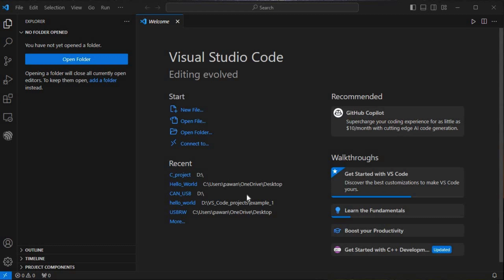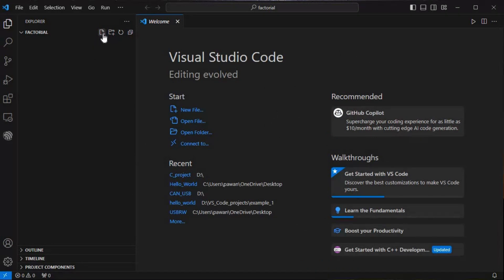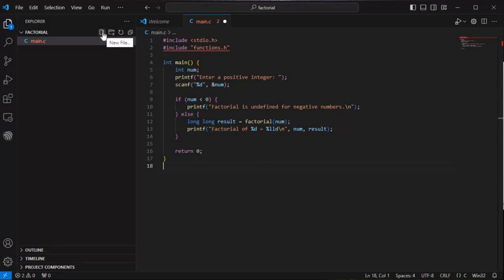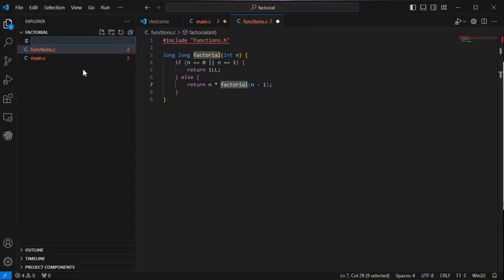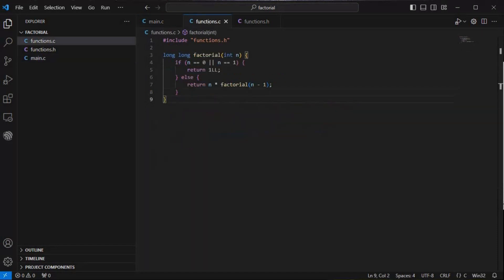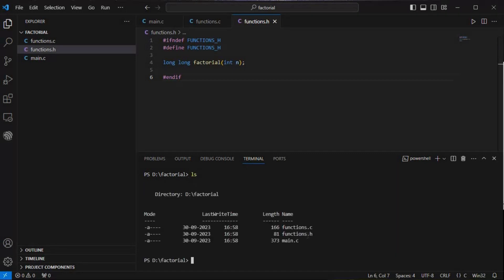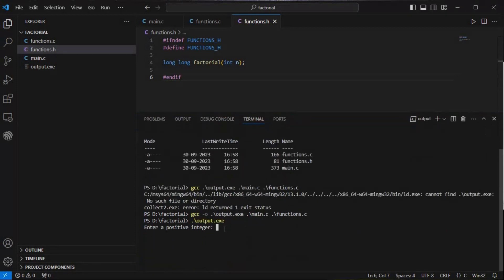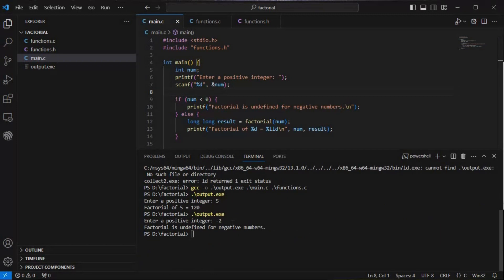How to Compile Multiple files using GCC within same directory in VS Code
In this video tutorial I've explained you about how to Compile Multiple files using GCC within same directory in VS Code.